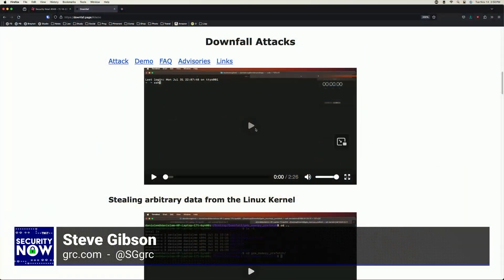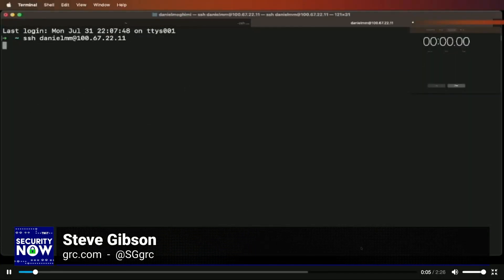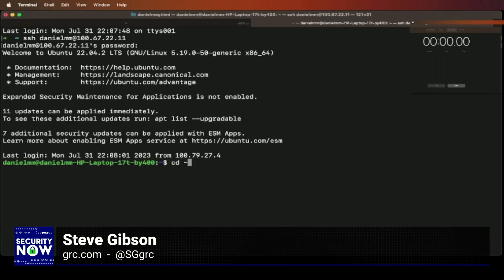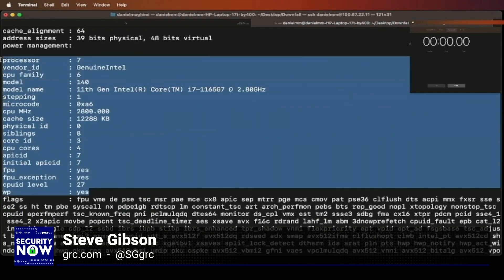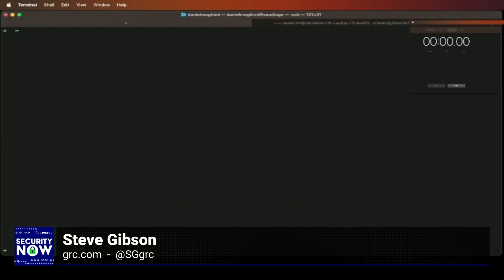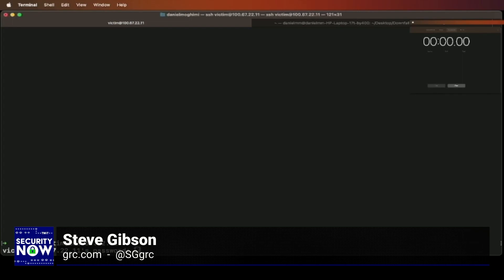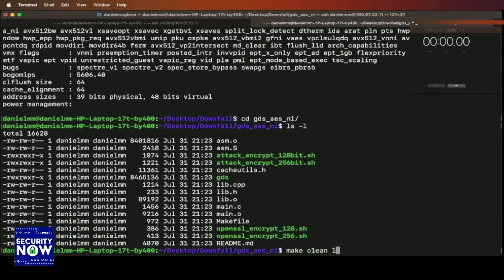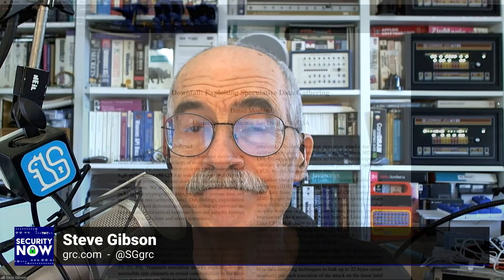Downfall - Intel's Latest Speculative Execution Flaw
On Security Now, Steve Gibson and Leo Laporte discuss Downfall, a new Intel processor vulnerability that leaks sensitive data between users on shared systems by exploiting speculative execution.

Hosts: Leo Laporte and Steve Gibson